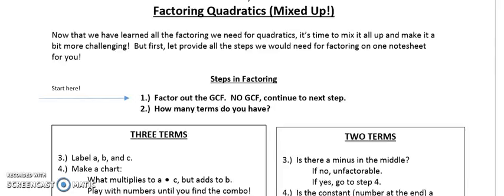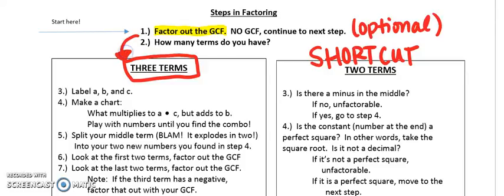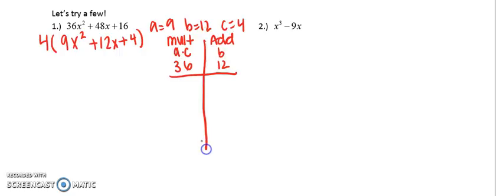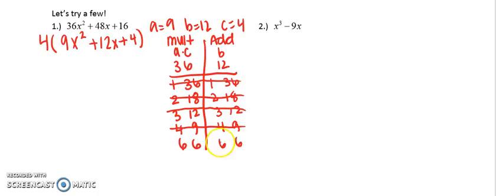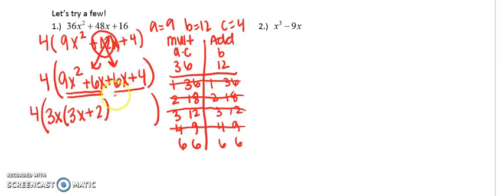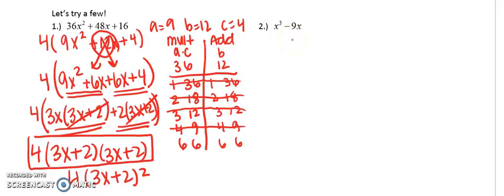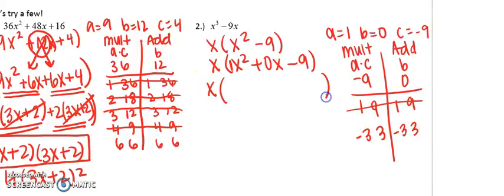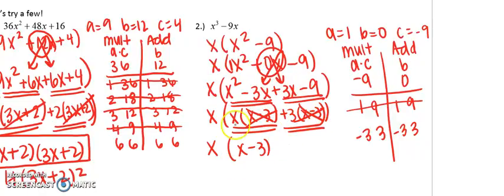STORVIk Day 6 Mixed factoring